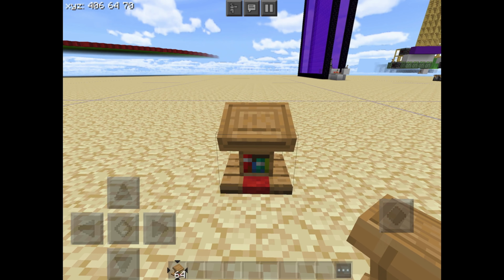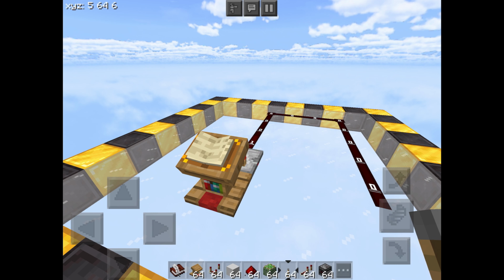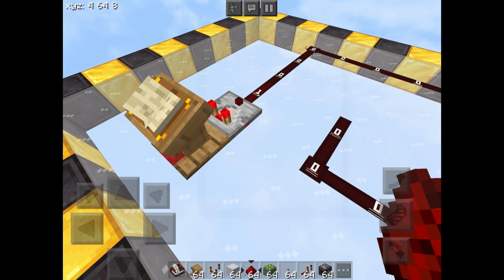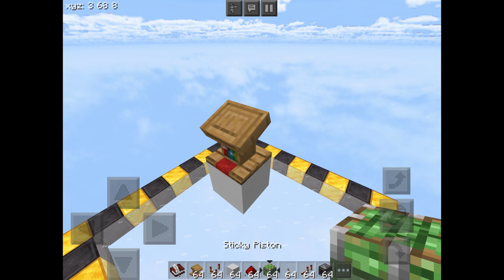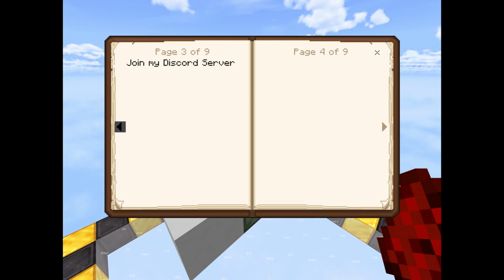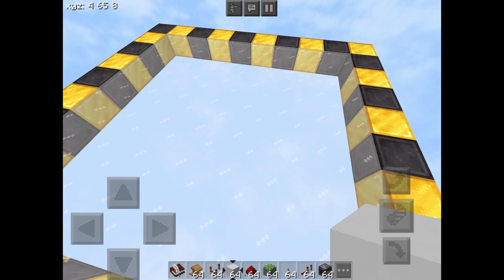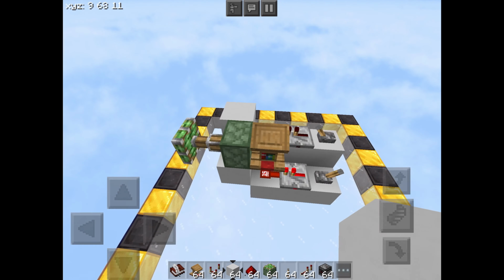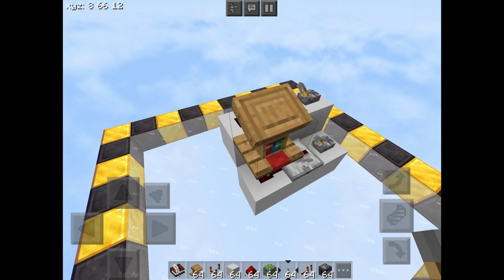Minecraft LECTERNS May Be More Useful Than You Realise... | Minecraft Bedrock Edition 1.18.0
In this video, I run through some interesting uses for the Lectern that are somewhat unknown, for you to use in your redstone circuitry!

Background: voidredstone - [Currently unavailable]
Outro: OcularNebula - The Signalist